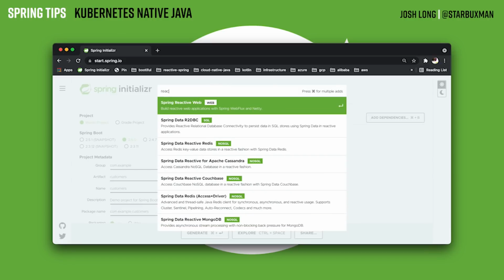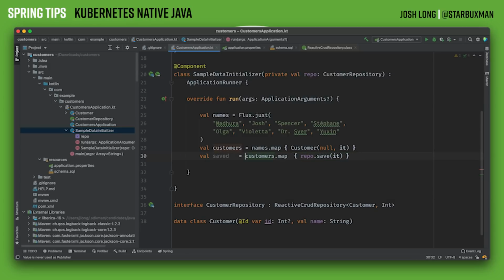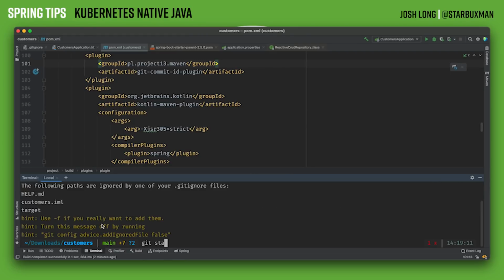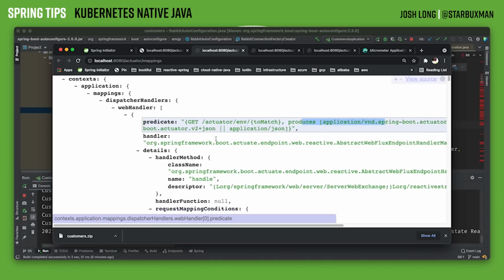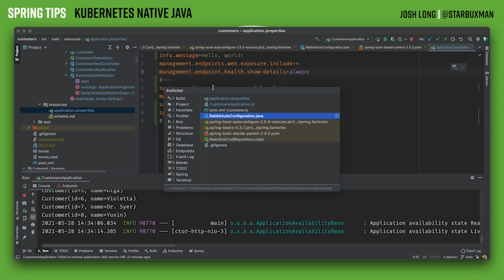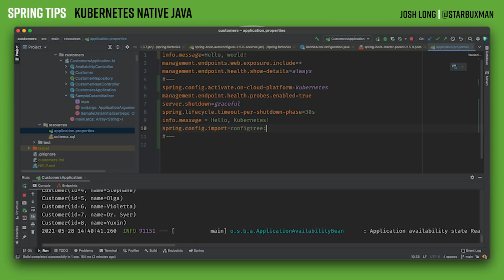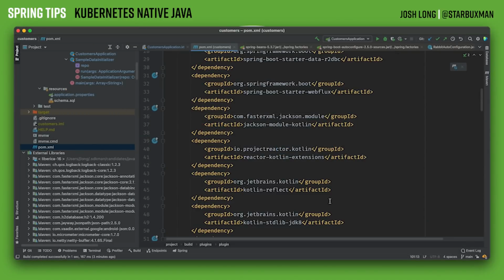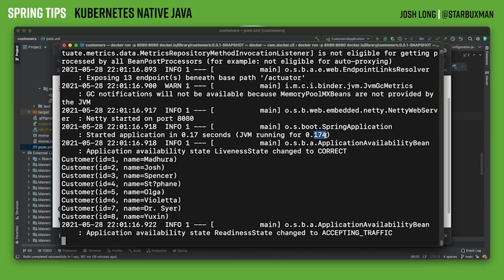Spring Tips: Kubernetes Native Java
Hi, Spring fans! In this installment, Josh Long (@starbuxman) looks at how to build Spring Boot applications destined for production on Kubernetes